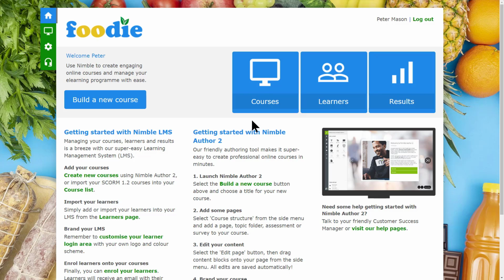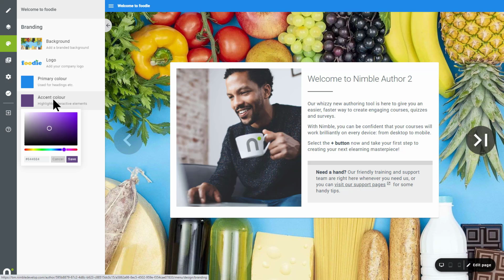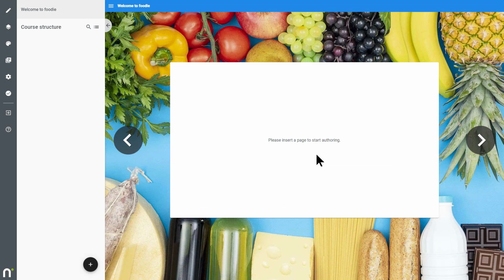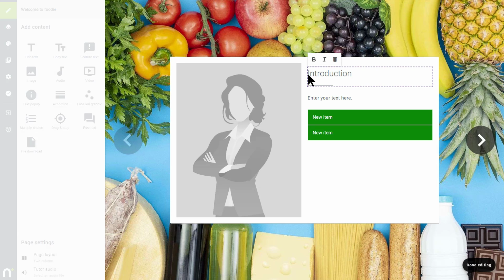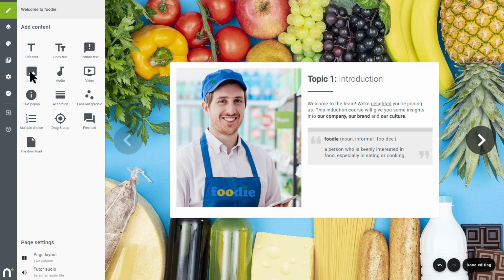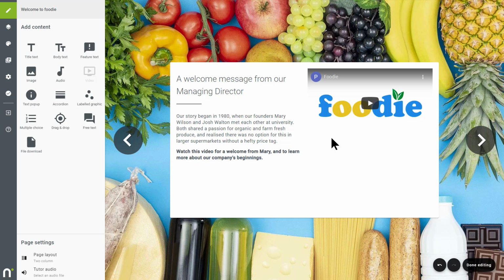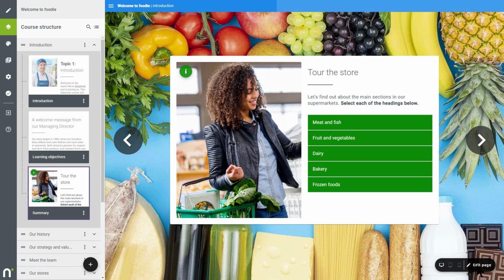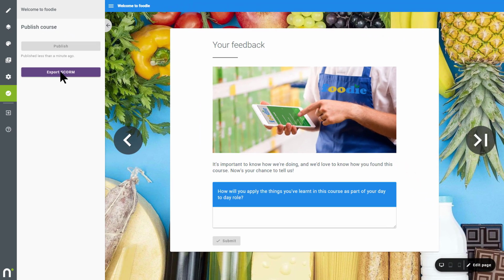Nimble Author - Get started in less than 30 minutes!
Nimble Author is the super-easy way to create beautiful, multi-device elearning courses your learners will love. In this video, we'll show you how to start building your first course in less than 30 minutes!

Looking for how to do something specific? Jump to the topic you need using the chapter markers below!

00:00 - Introduction
00:38 - Adding a new course
00:55 - Interface overview
02:28 - Branding your course
02:33 - Setting a background image
03:48 - Adding a logo
04:17 - Adding your brand colours
05:12 - Learner resources
05:21 - Adding a glossary
06:07 - Adding resources
07:43 - Adding course information
08:20 - Course structure
08:38 - Adding topics
09:50 - Adding an assessment
10:16 - Adding a survey
10:36 - Adding pages
12:16 - Editing the first page
12:26 - Editing title text
13:11 - Editing body text
13:36 - Editing popup text
14:05 - Deleting a block, and undoing and redoing
14:25 - Feature text
14:52 - Adding images
17:11 - Checking your pages on other devices
18:47 - Adding video
19:54 - Adding audio
21:34 - Changing between one and two-column layouts
22:15 - Interactions
22:49 - Adding labelled graphics
23:50 - Adding accordion interactions
24:48 - Adding text popups
25:07 - Assessment
25:38 - Adding multiple-choice questions
26:09 - Adding drag and drop questions
26:53 - Assessment summary page
27:01 - Surveys
27:18 - Free text question
27:33 - Course settings
27:44 - Controlling how your learners move through the course
28:28 - Setting the assessment passmark
28:38 - Publishing your course